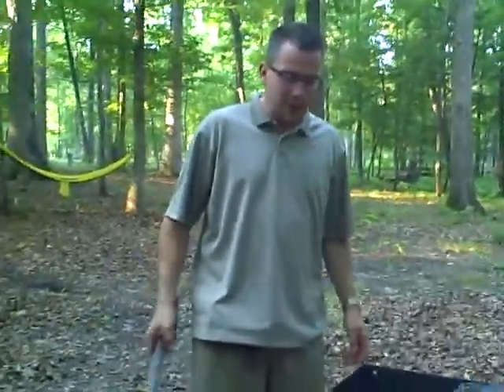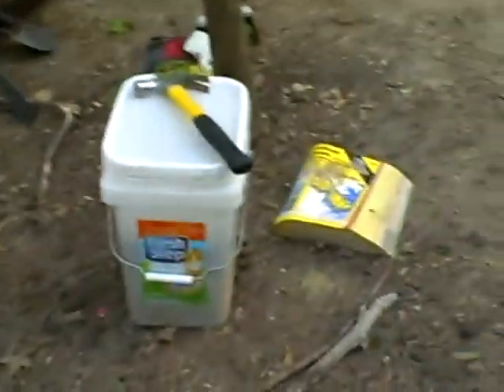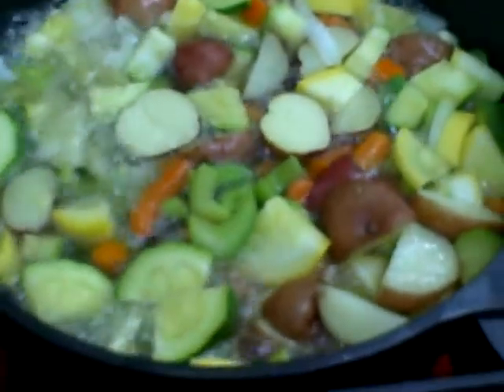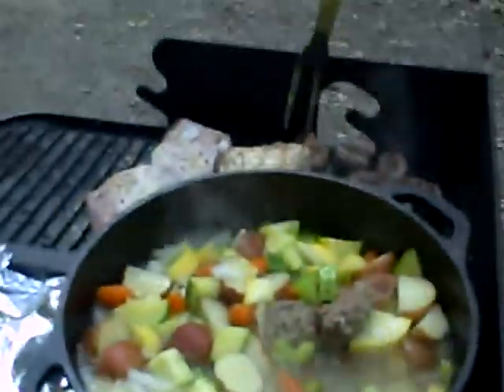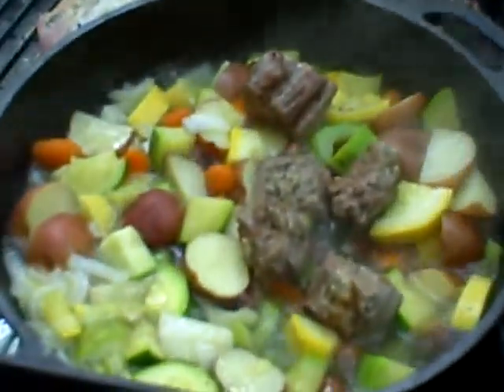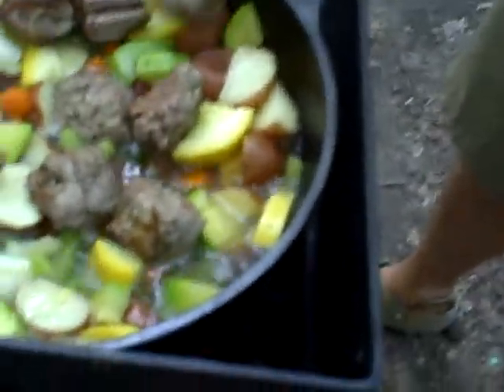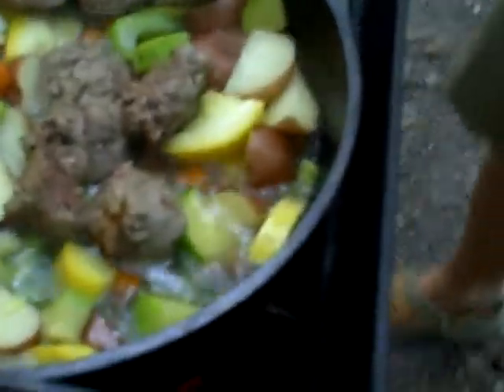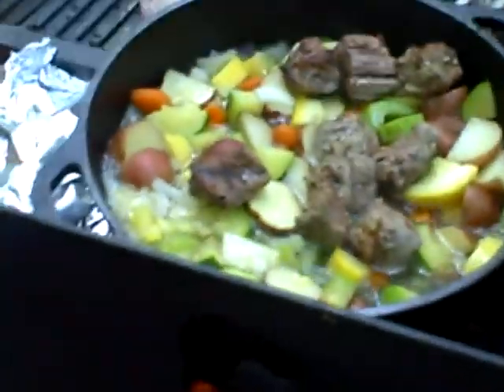Camping (July 2009) 118